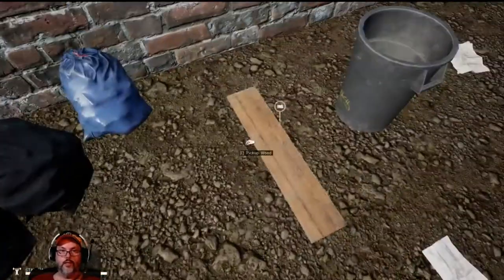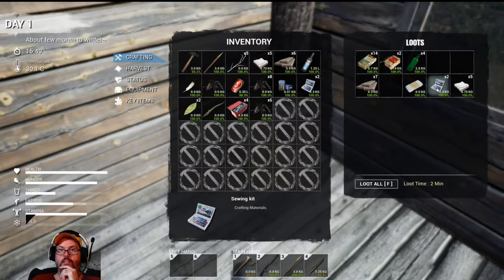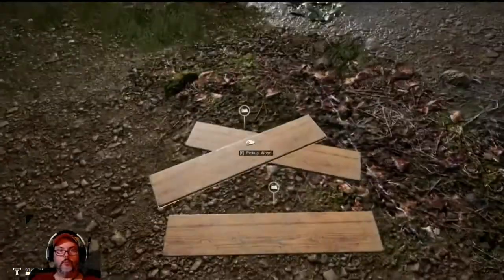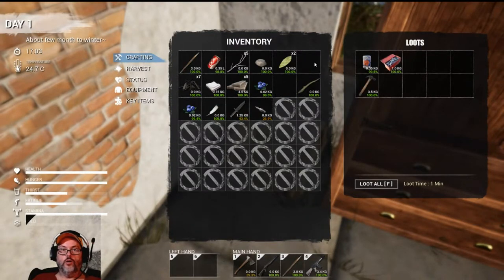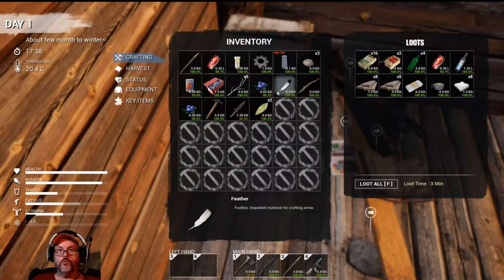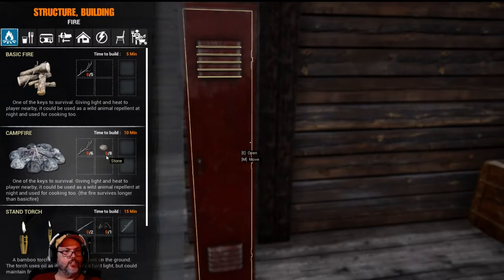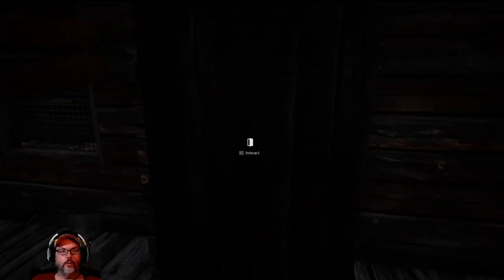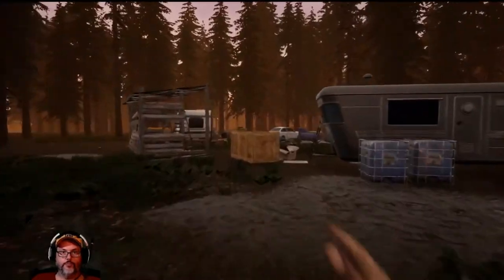Mist Survival - S3 Ep. 2 - On the Prowl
Mist Survival is a pre-release game still in the early stages of development.  It's developed by a one-man operation and shows a lot of potential.   With a couple of recent updates I’ve fired up the game again and am itching for a test drive.

The world has been enveloped in a strange mist that renders most of humankind into an "Infected" state.  Basically zombies...LOL.  You are one of the Unaffected, those that the mist does not affect.  Your job is to survive; plain and simple.  Along the way there is some basic base building, scavenging, crafting, exploring, looting and don't forget to AVOID THE BEARS!!!

I picked this up on Steam and yes, I did pay for it.  Early thoughts are a pretty solid game with lots of potential.  Thanks for joining along.